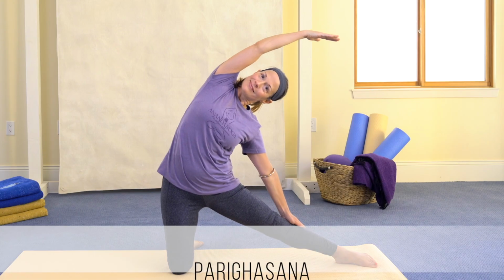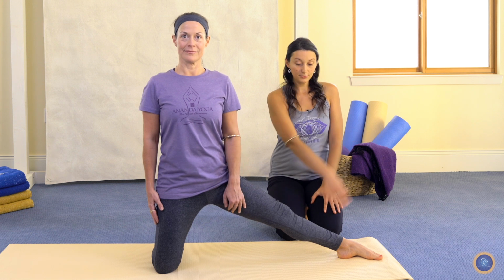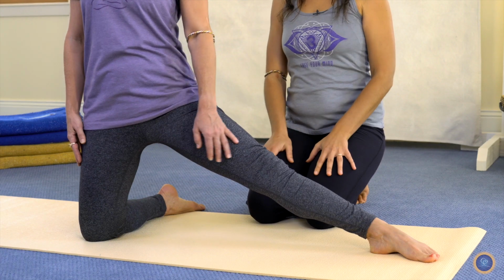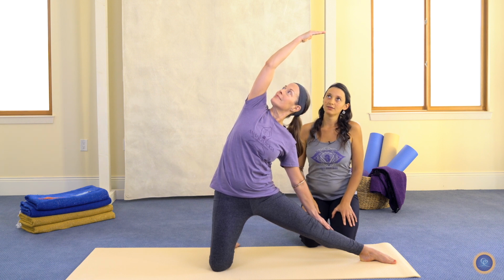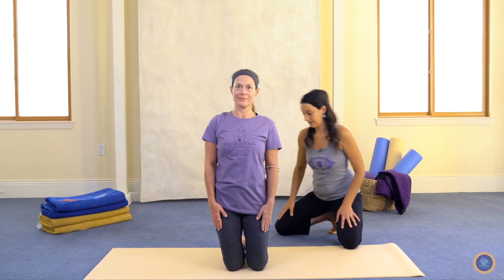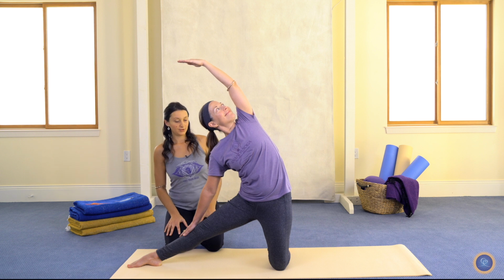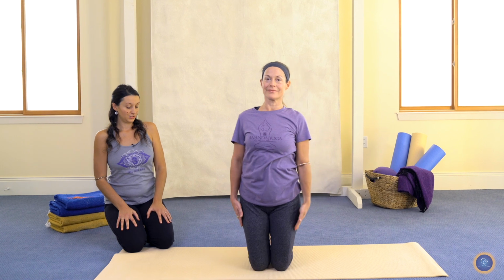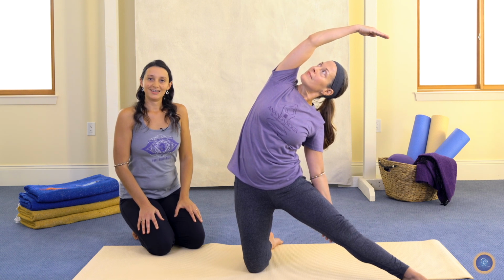Ananda Yoga Instructional Videos - Parighasana (Gate Pose)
Ananda Yoga brings yoga back to its original spiritual essence.
Above all, it seeks to raise your level of consciousness by reinforcing the natural effects the yoga.

Ananda Yoga includes:
   *Asana (yoga postures)
   *Pranayama (breathing and energy-control techniques)
   *Yogic meditation techniques
   *Applied yoga philosophy

What Is the Practice Like?
Yoga posture practice in Ananda Yoga® is gentle for beginning students, becoming more challenging with experience. It is an inwardly directed practice, and is never aggressive or aerobic.

The primary emphases are:
   *Safety and correct alignment
   *Being relaxed at all times, even during the midst of effort
   *Working directly with the body’s subtle energy via the yoga postures
   *Using the postures to raise your consciousness
   *Adaptation – modifying each yoga posture to fit the needs and abilities of the practitioner rather than trying to force the practitioner into some "ideal" position

What Makes Ananda Yoga Unique?

Energization Exercises
The Energization Exercises are a series of 39 special energy-control techniques that Yogananda developed in order to help the practitioner increase, focus, and control the life-force.

Affirmations
Each yoga posture is paired with its own affirmation, which one practices silently while in the posture. The affirmation is designed to reinforce the posture’s natural effect on one's state of consciousness, bringing the mind actively and directly into one's practice.